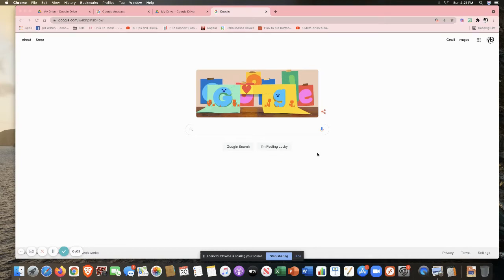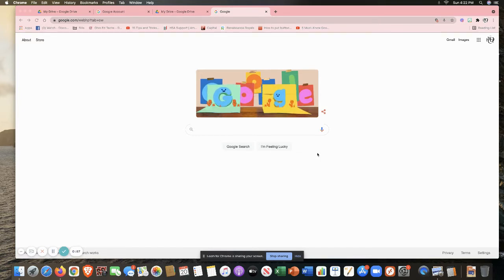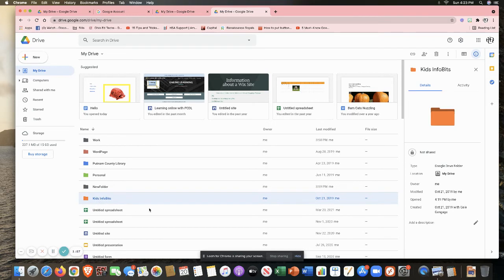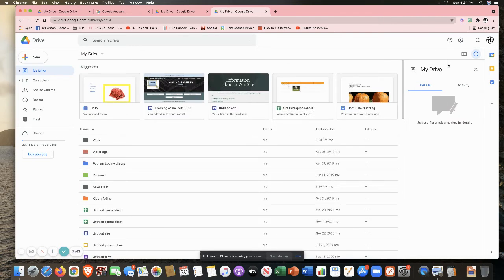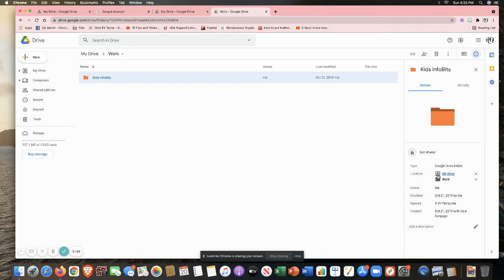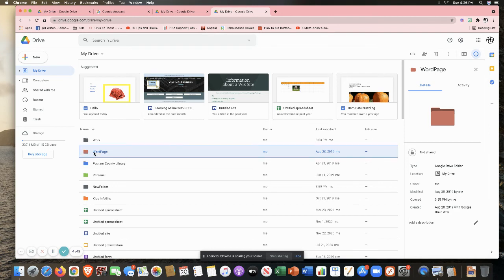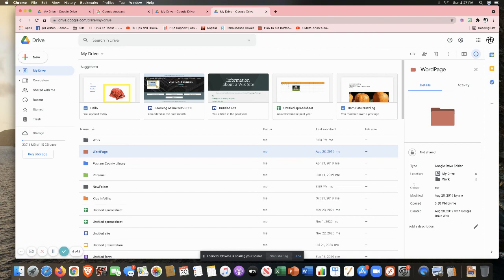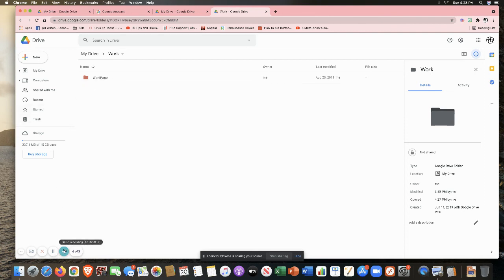Tagging in GoogleDrive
Press "Shift+Z" to tag folders and files in your Google Drive account.